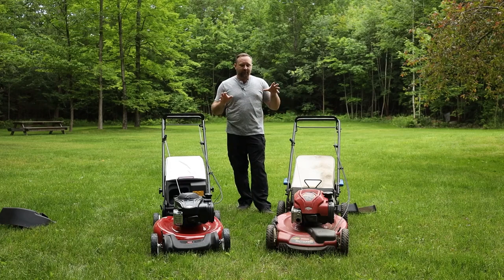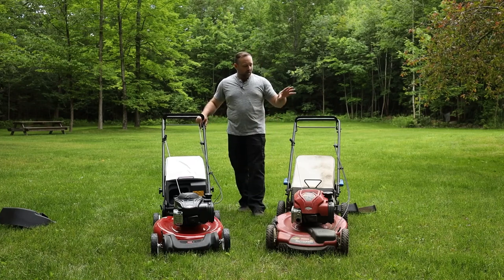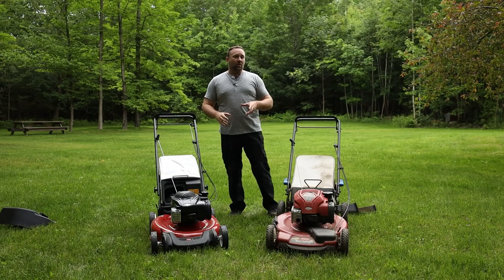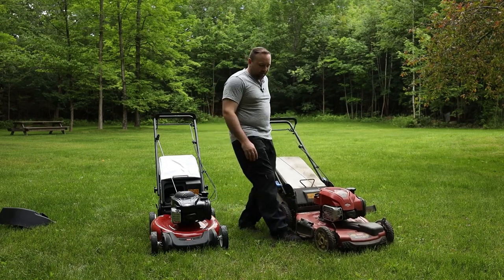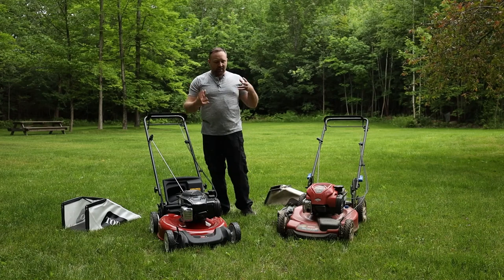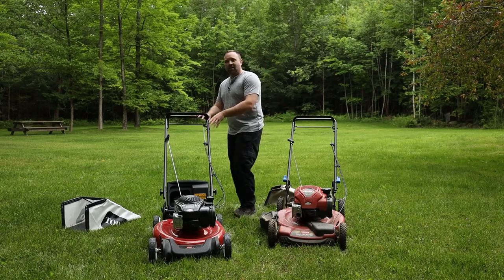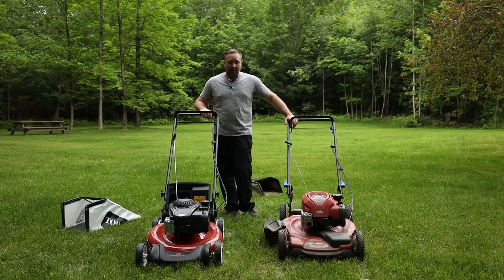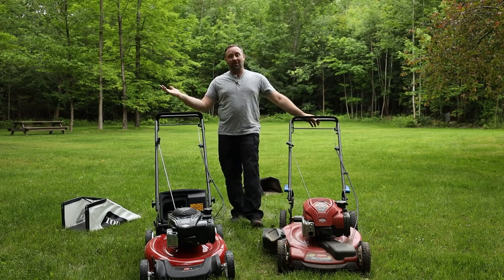Toro 21 in. Rear Wheel Drive vs. Toro Smart Stow 22 in. Front Wheel Drive - Comparison Video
In this video I compare two popular Toro self-propelled lawn mowers, the Toro 21 inch rear wheel drive and the Toro 22 inch smart stow front wheel drive. Both these mowers are great for smaller yards where a riding mower isn't needed, but while the 21 inch mower works well, the smart stow adds some nice features for not that much more.

Let me know what you think, which one is the one for you? I've been using the Toro 22" smart stow for a few years and still love it. to me that's the winner.